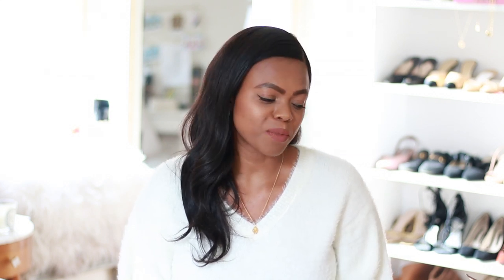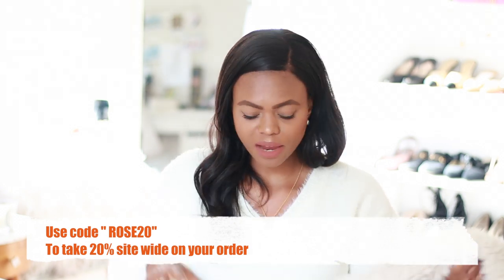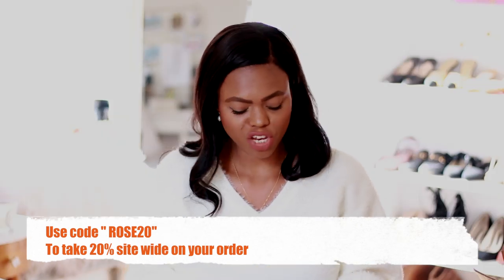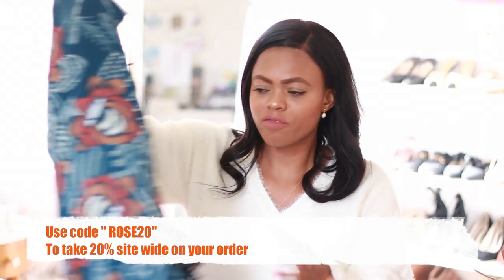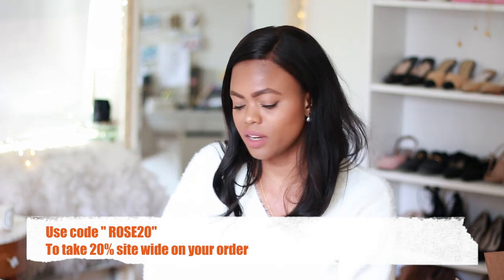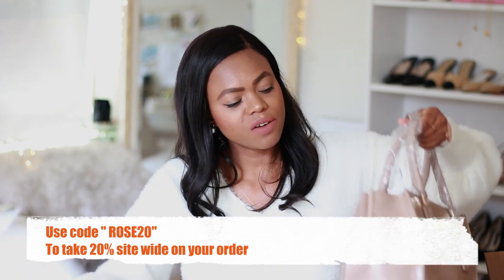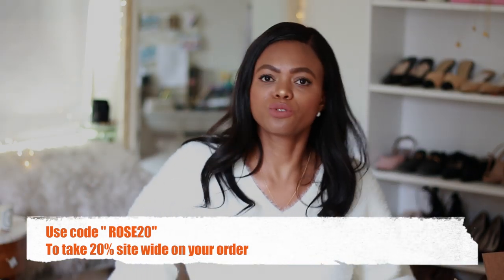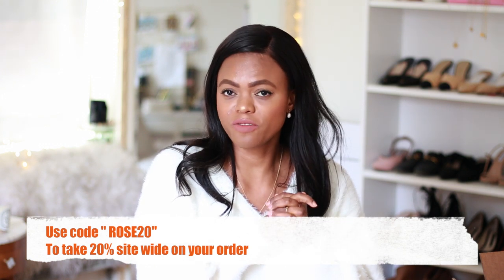VICI TRY ON HAUL...| DadouChic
~~~Pieces from this Haul~~~
KIMORA POCKETED SHAGGY JACKET (size small)

Xoxo,Rose

Heavy Density Silky Straight Indian Remy Hair 360 Lace Wigs [GLW001]
SKU: GLW001
Hair Color
Natural color
Hair Length
18inches
Size
Medium(22.5in)
Wig Density
150%
Bleached Knots
2in Bleached in front
Lace color
Brown
Baby hair
Around perimeter
Hairline
Natural hairline
Special request
No combs